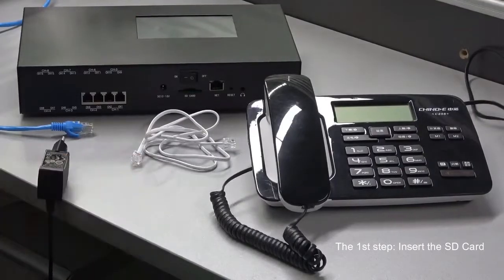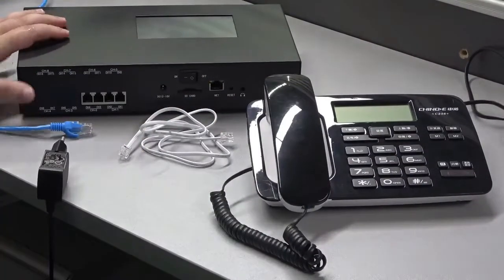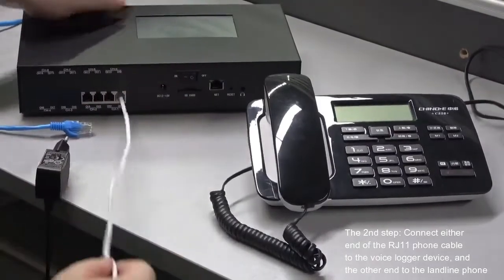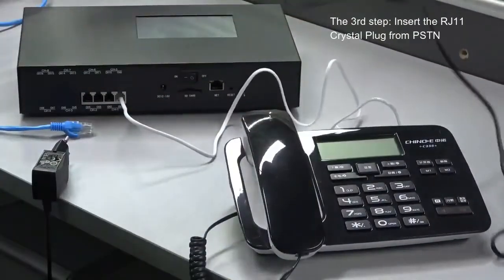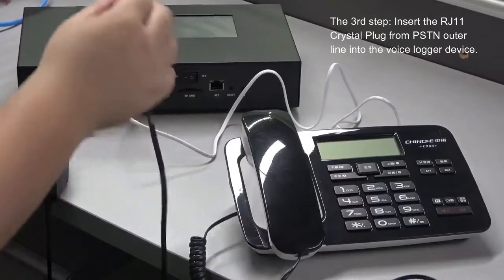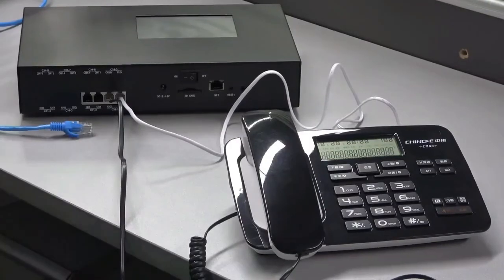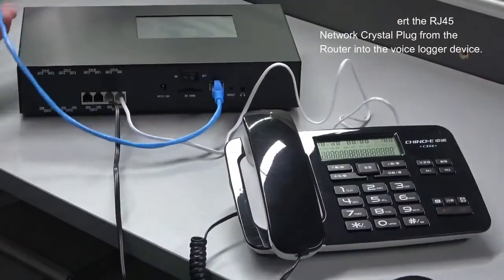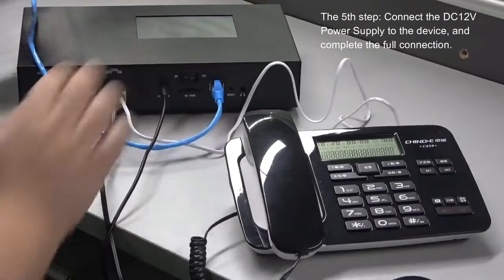NAR 8100 Desktop 1CH 2CH 4CH 8CH 16CH Standalone WAN Voice Logger without Tee-Connector Installation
NAR8100 is consisted by 72-168MHZ CPU, latest ARM chip and innovative hardware frame and specific call recording software. It is a fully independent recording device that does not depend on a computer. The device supports 1, 2, 4, 8, 16, 24, 32, 40, 48, 56, 64 lines and 1 network interface. The user can complete all operations through the PC software like: the real-time monitoring on line, record query, audio playback, real-time monitoring and so on, which is convenient for construction, installation, debugging and make it a really worthwhile embedded telephone recorder.

Features:

1.       Booting speed: 5 seconds to enter the system.

2.       SD card / Hard Disk versions can be selected, and SD card can support max 512GB SD card.

3.       Support 1, 2, 4, 8, 16, 24, 32, 40, 48, 56, 64 lines analog recording at the same time, and various combinations can be done via network.

4.       It owns network card itself, which is convenient for networking building and remote monitoring.

5.       Total automatically recording without computer supporting, fully embedded-in (standalone) devices.

6.       Low power consumption, small heat, and it can run 24/7.

Voice Announcement:

After the agent answers the call, NAR-8100 will play a pre-recorded voice file to announce this call is been recorded.

Answering Machine:

Programmed timer to turn On/Off this feature.
While this feature is ON, NAR-8100 answers the call, play greeting message and take caller’s message.
When no one answer the call, the answering machine will be triggered automatically.

Pre-Recorded TC Verification(Music On Hold via the different DTMF key groups):

Music on hold (MOH) is the business practice of playing recorded music to fill the silence that would be heard by telephone callers who have been placed on hold. It is especially common in situations involving customer service.

Recording Interfaces:

l  PSTN lines and analog phones;

l  PBX and Ext;

l  Radio Voice Lines:;

l  Live Recording(meeting);

l  Intercom Audio Lines;

l  Fixed Wireless Telephone.

Joe Schelling
Skype: yishisz08
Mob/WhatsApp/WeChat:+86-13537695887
Add: Rm.303, Qilong Center, Bldg 20, Guangqian Cun Industrial Area, Xili, Nanshan, Shenzhen, GD, 518072, China.